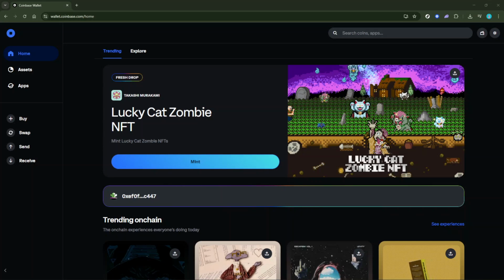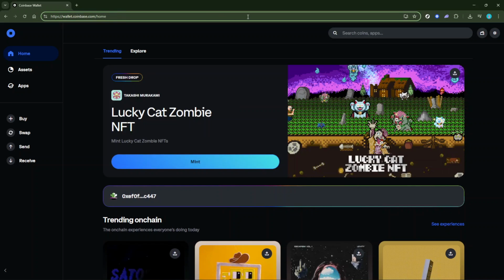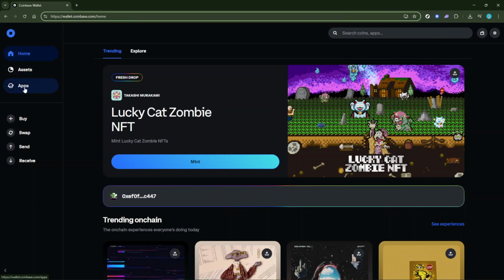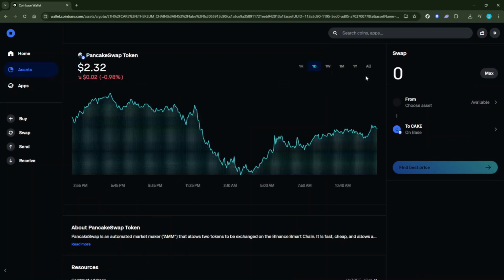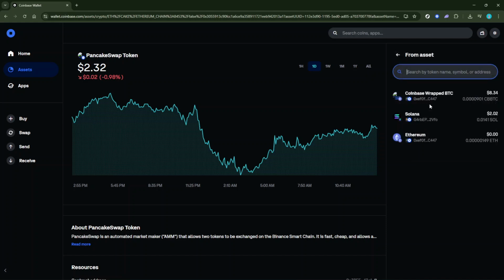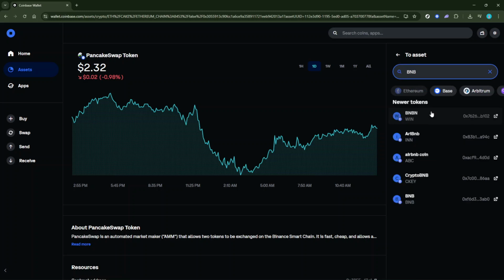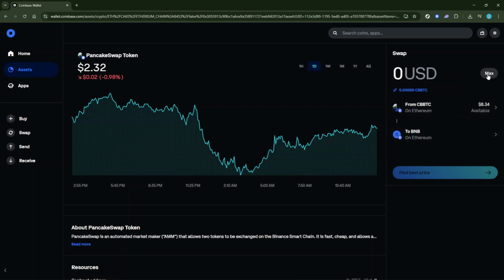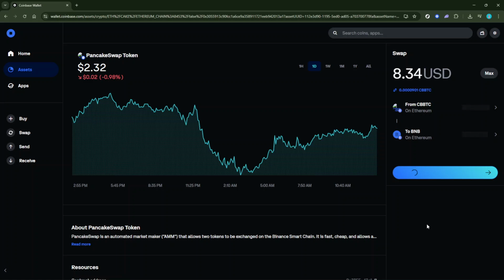How To Buy Bnb On Coinbase Wallet [2025 Guide]